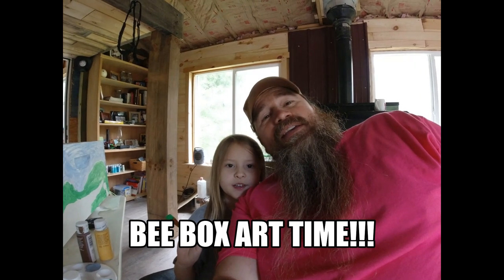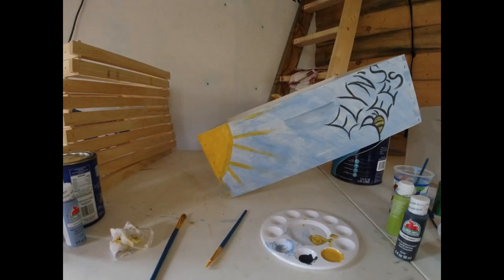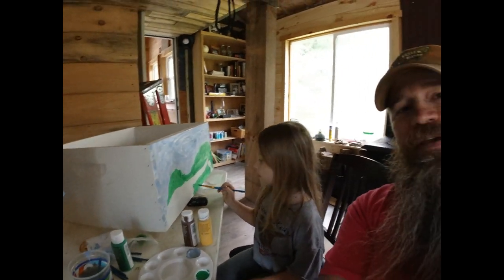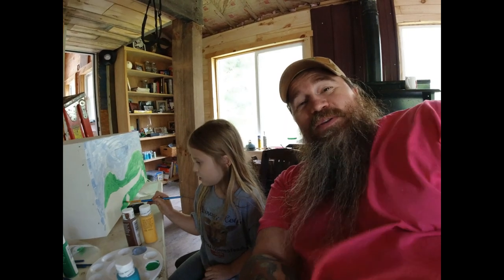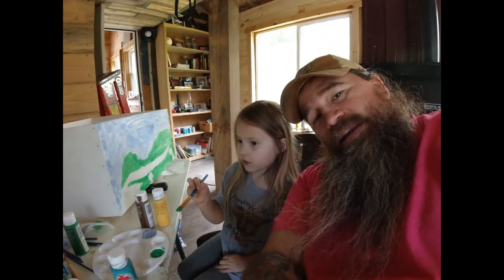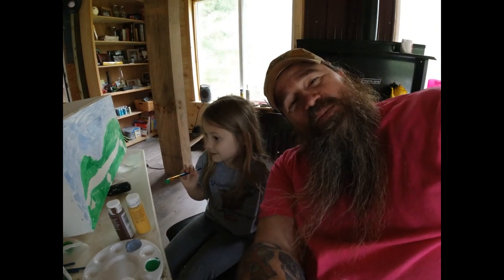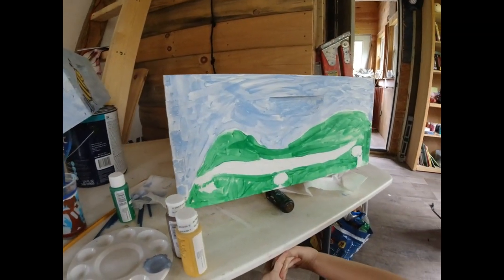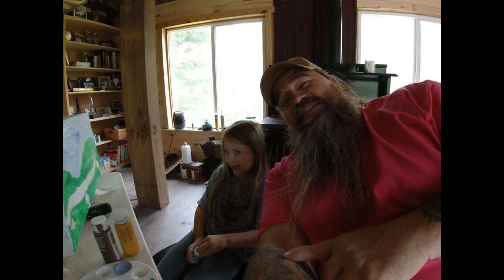BEE BOX ART!!!!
SINGLE DAD HOMESTEADING WANTS TO SHARE THIS AMAZING ADVENTURE WITH EACH AND EVERYONE OF YOU.ALONG THE WAY SHARE IN THE UPS AND DOWNS OF HOMESTEADING AS A SINGLE DAD! FROM A JAR HEAD TO DAD WHAT A JOURNEY HOLD ON TIGHT IT GETS A LITTLE CRAZY AT TIMES !
GOD BLESS AND LIVE WITH WHAT GOD GIVES YA!!

AMAZON WISH LIST